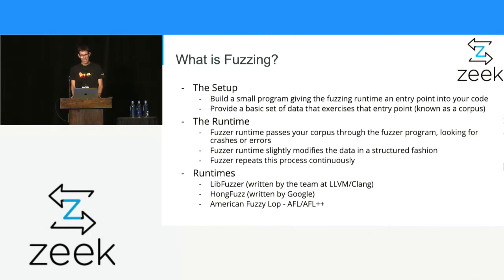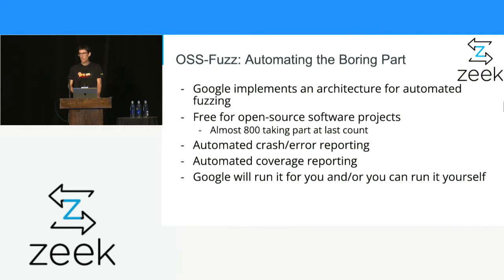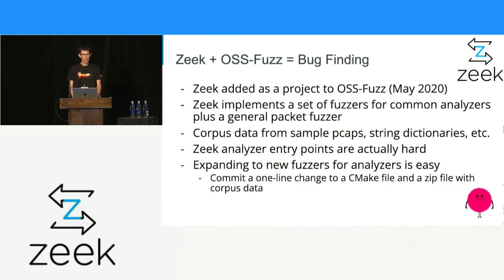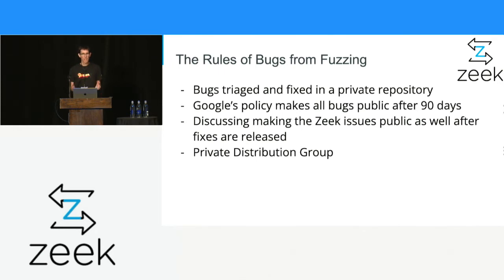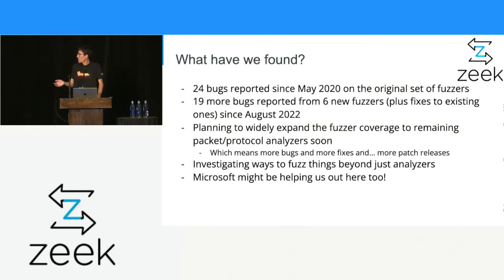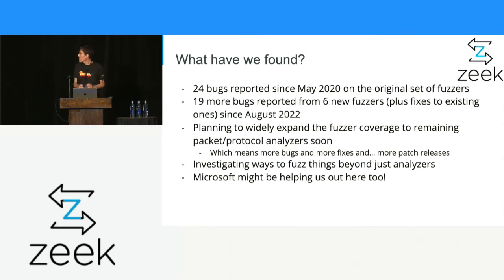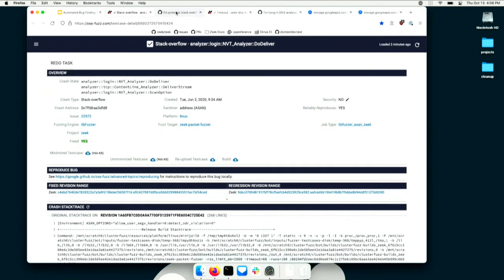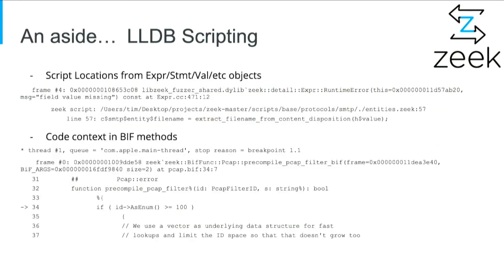ZeekWeek 2022 - Automated Bug Finding with Fuzzers, with Special Guest OSS-Fuzz - Tim Wojtulewicz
By Tim Wojtulewicz, Senior Software Engineer, Corelight

Automated fuzzing enables software developers to find bugs that would otherwise be very difficult to discover and fix manually. In this talk, I’ll be discussing how the Zeek project uses Google’s OSS-Fuzz system to surface these bugs, and how we’re fixing the issues it exposes.

Speaker Bio: Tim is a software engineer at Corelight, working on the core of Zeek on a daily basis. He likes to describe his job as “taking things apart and putting them back together again in better ways.